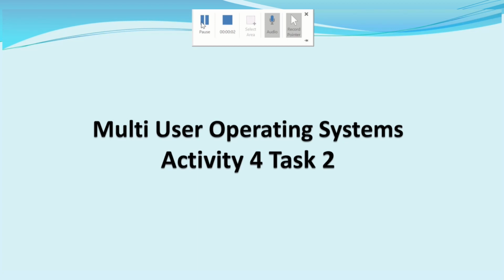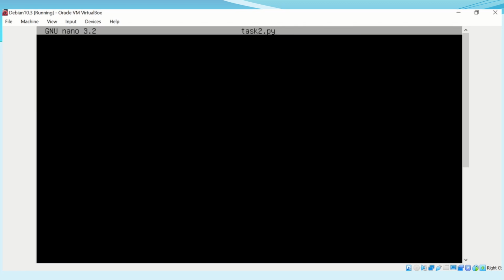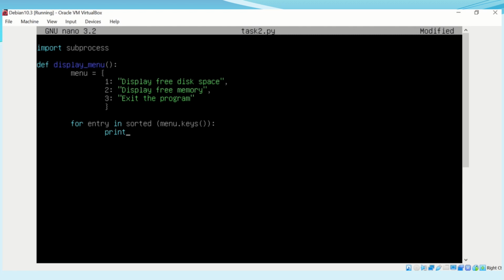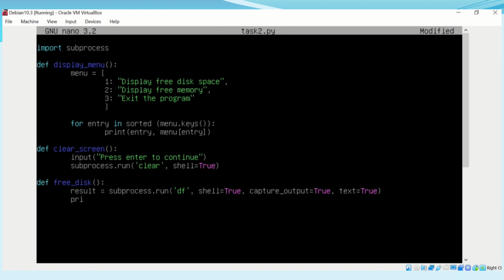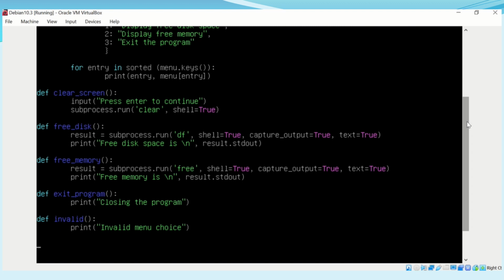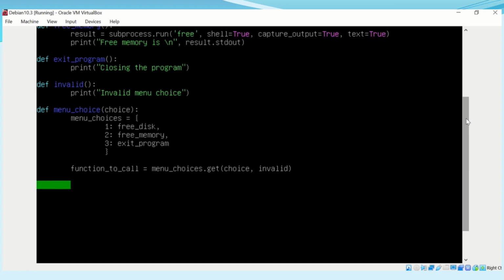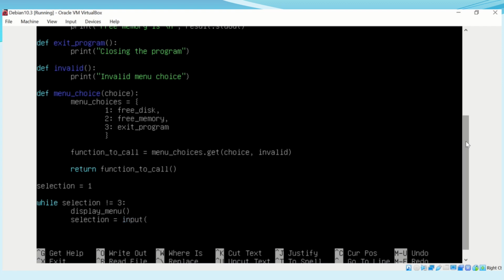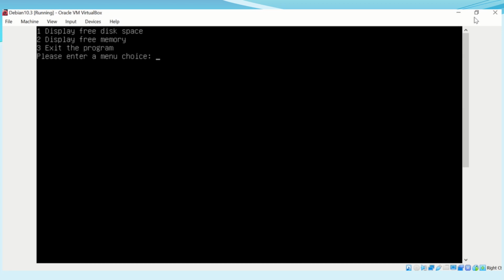Activity 4 Task 2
Overview of Activity 4 task 2 which covers, python functions, while loop, dictionaries, and subprocess